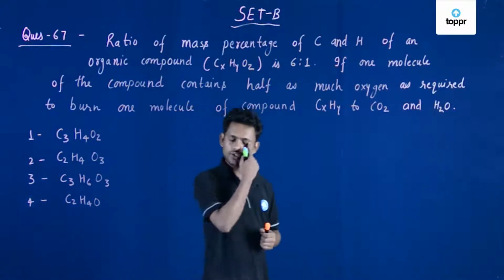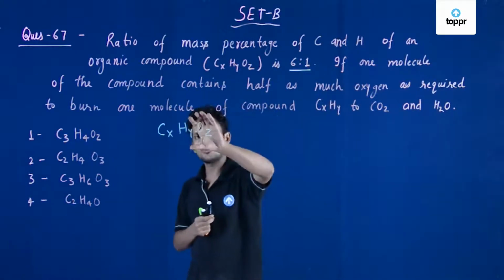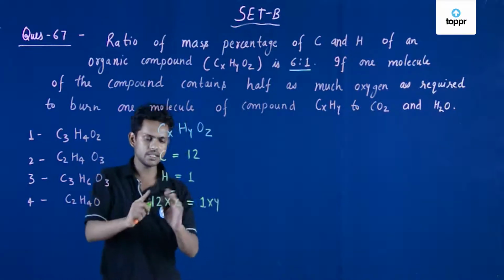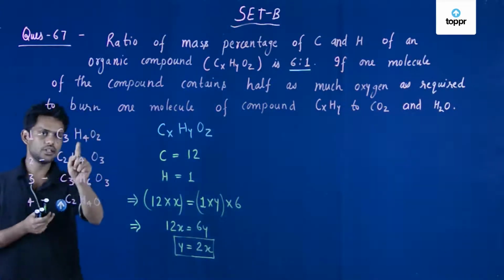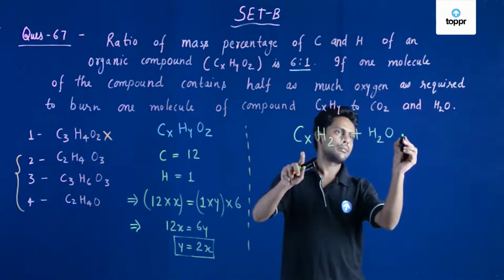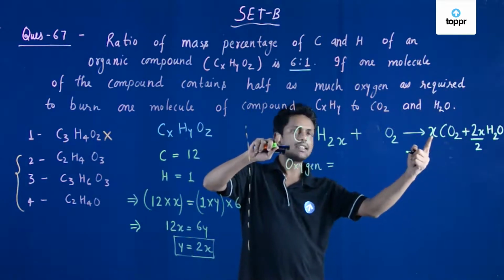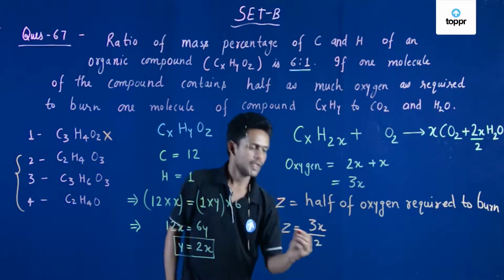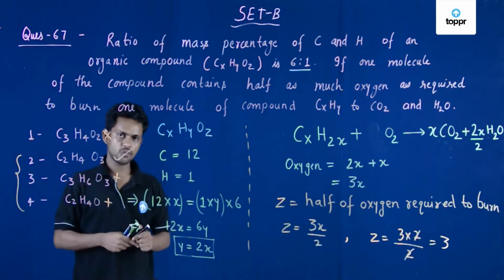JEE Main 2018 PBT Chemistry Set-B Q67 Video Solution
Find the video solution of JEE Main 2018 PBT Chemistry Set-B Q67 Video Solution by Abhishek Sir (Chemistry Expert)